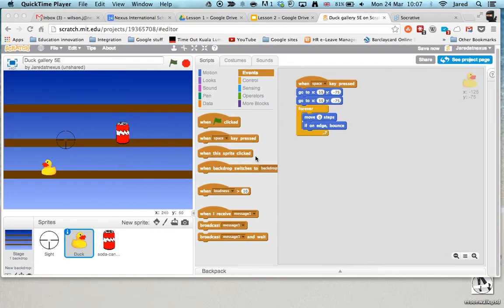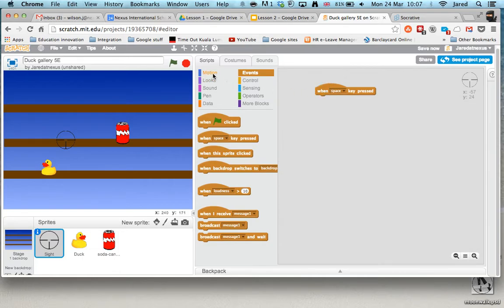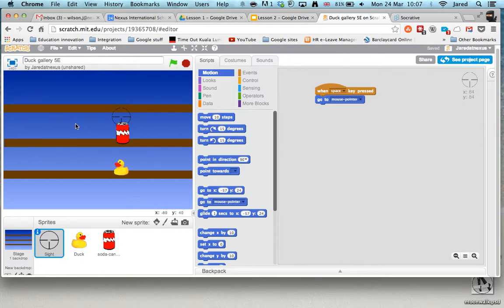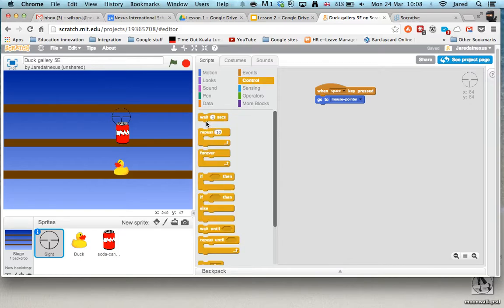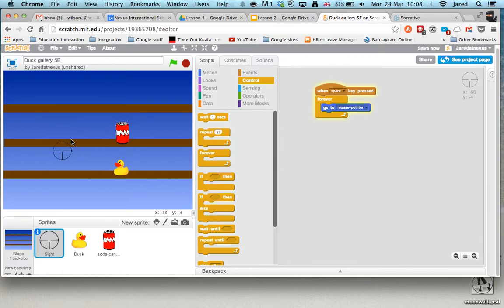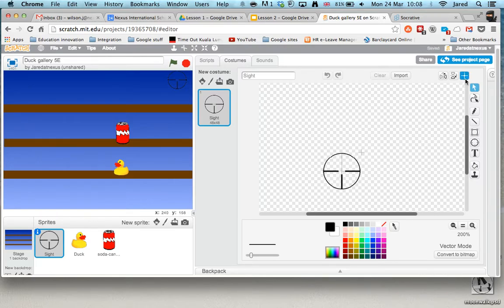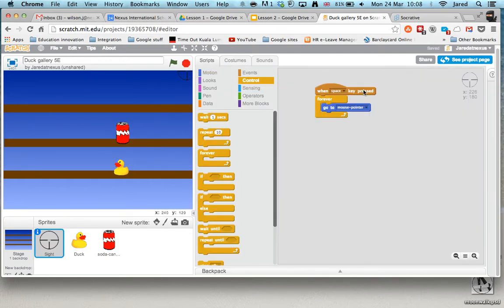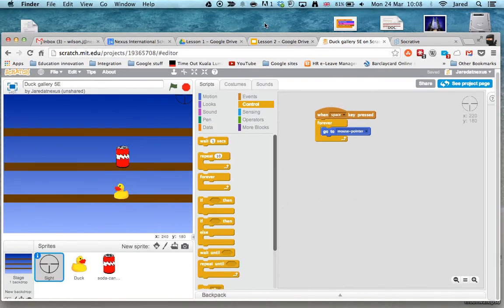Scratch - Follow the mouse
How to get a sprite to follow or attach to the mouse pointer on screen